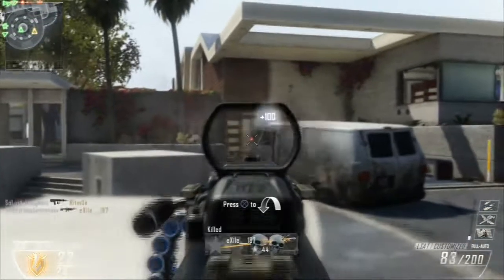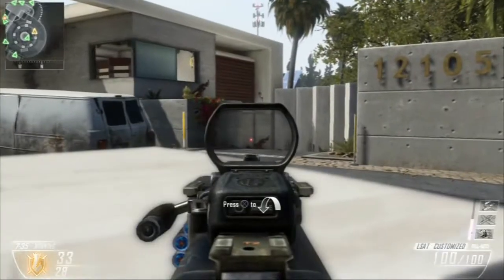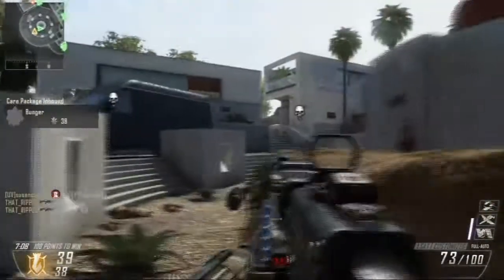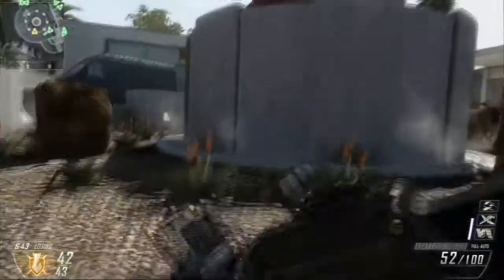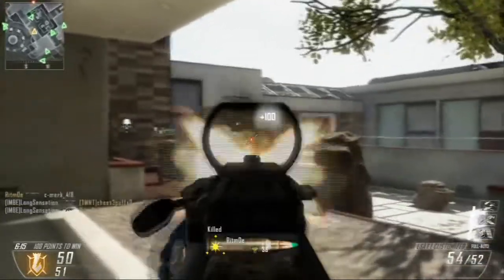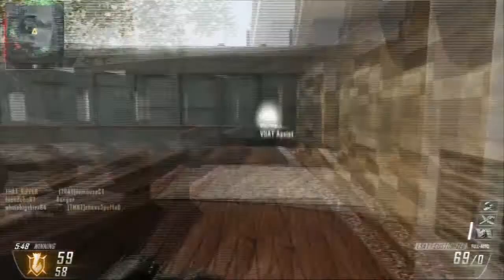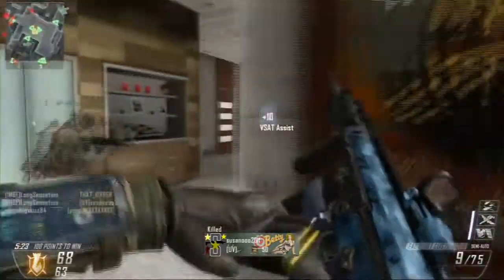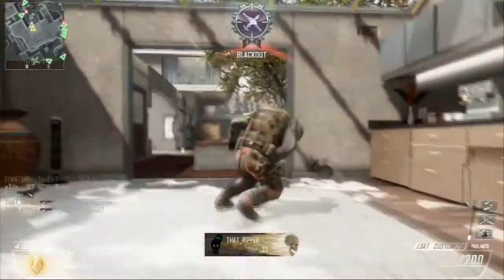Swarm With Every Gun: LSAT